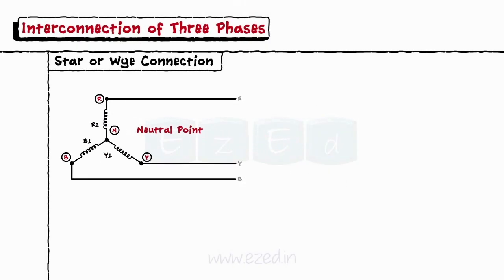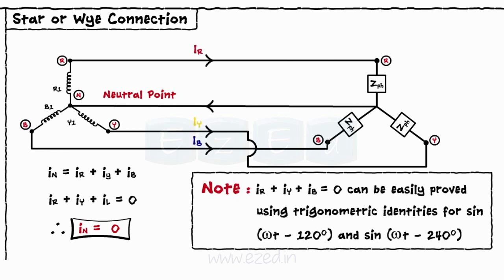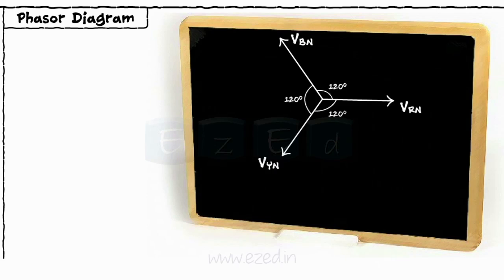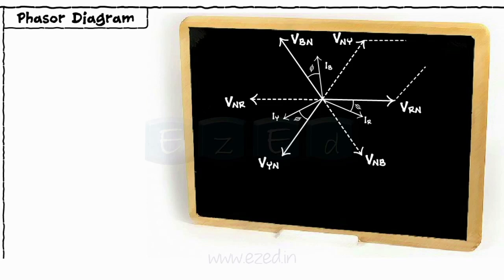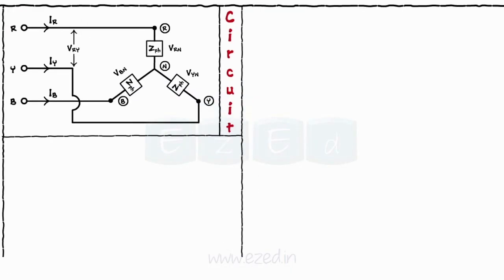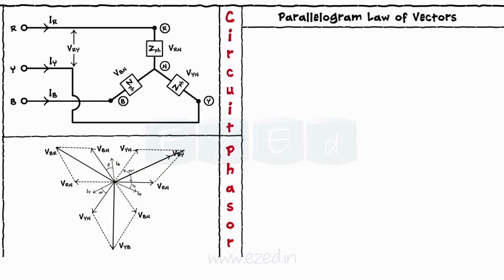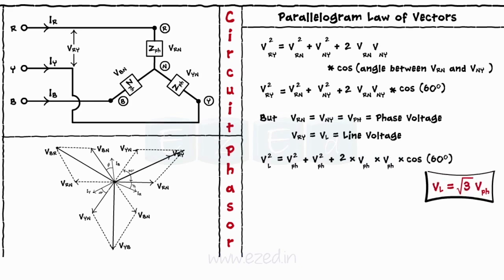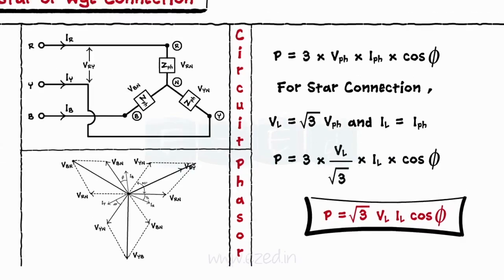Three Phase Signals - Part III - Star or Wye Connection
This EzEd video explains what is STAR CONNECTION ?
PHASOR DIAGRAM for Star Connection
Determine Line Voltage
WYE Connection
Formulae for Line Voltage & Phase Voltage
Formulae for Line Current & Phase Current
Formula to Calculate Power